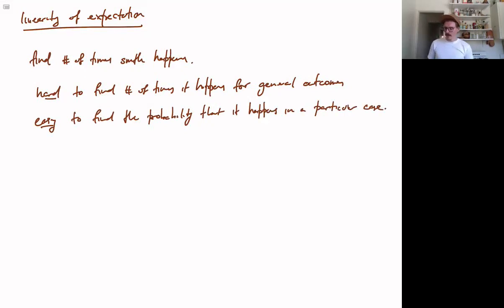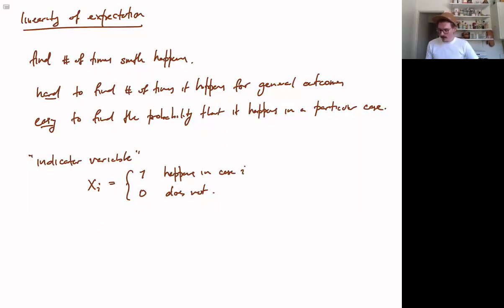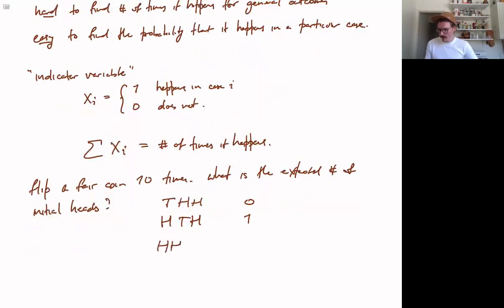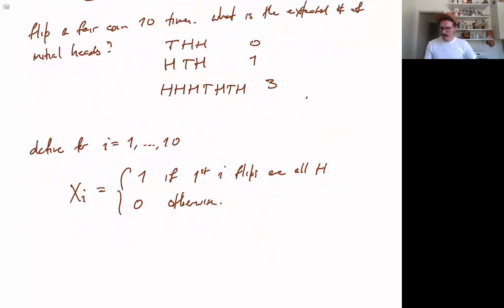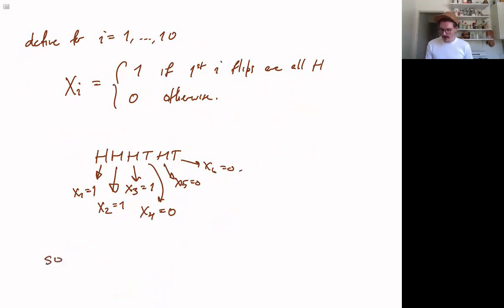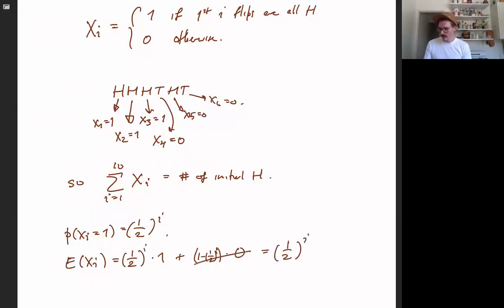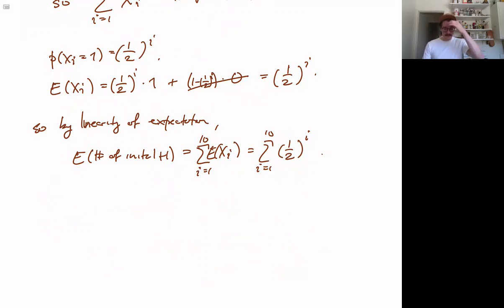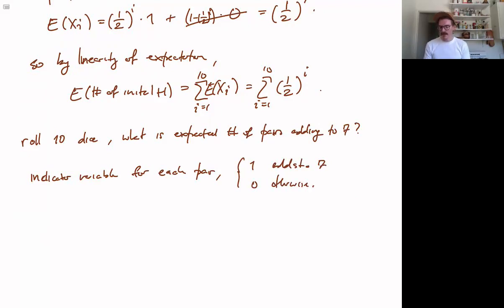Review: How to Use Linearity of Expectation